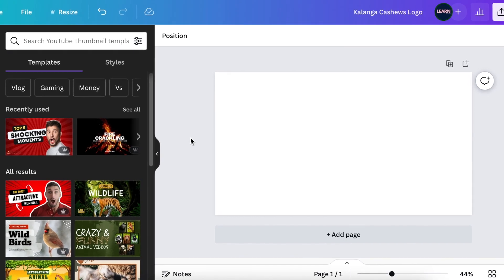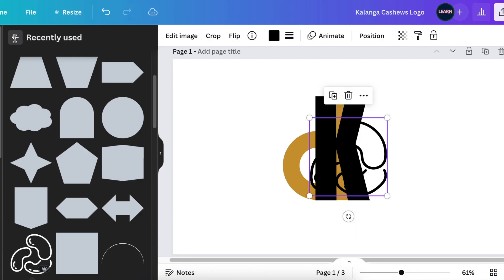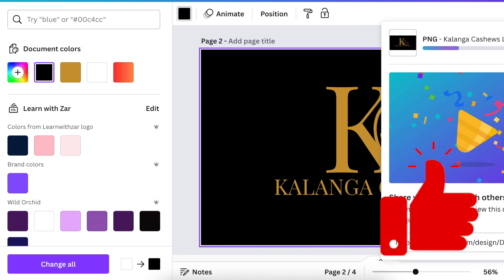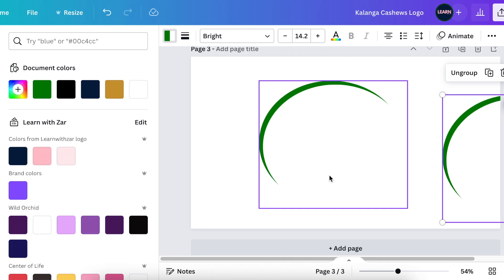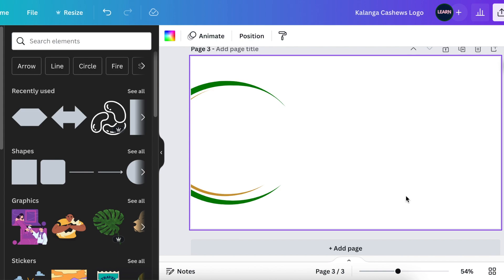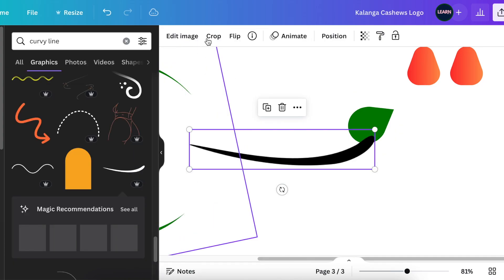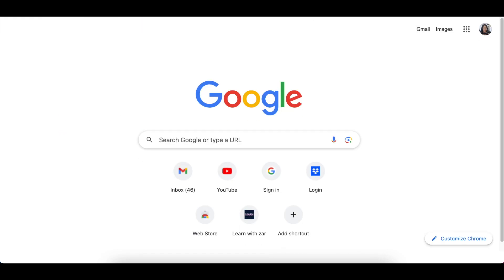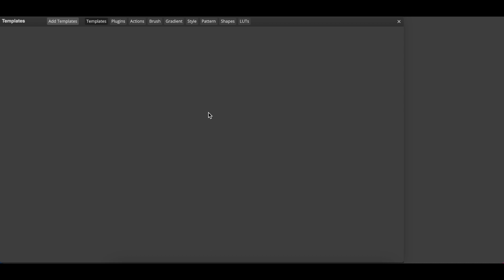4 🔥 Farm & Processing Logo Ideas - Canva & Photopea Tutorial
Join me as we create a video for Four 3D Logos as requested by
@angelpadia70   We use Canva and we convert the logo to 3D using the Photopea online tool.

Timestamp:
00:00  Introduction
00:26 Pick a blank logo template - FIRST LOGO DESIGN
02:50 SECOND LOGO DESIGN
03:58 THIRD LOGO DESIGN
04:38 FOURTH LOGO DESIGN
11:09 Download 2d & access to remove white shapes & background
11:56 Convert to 3D using Photopea